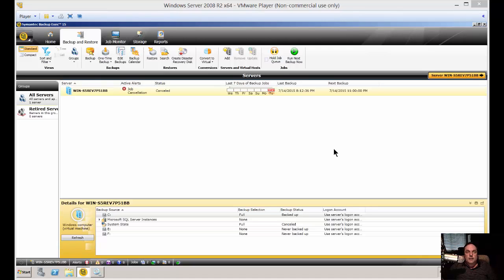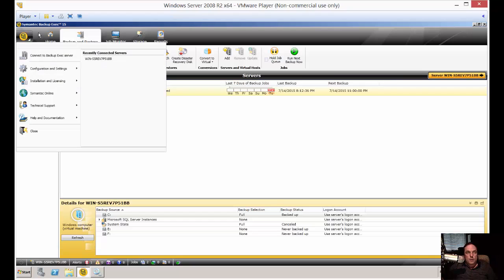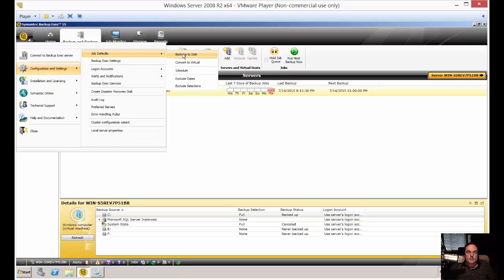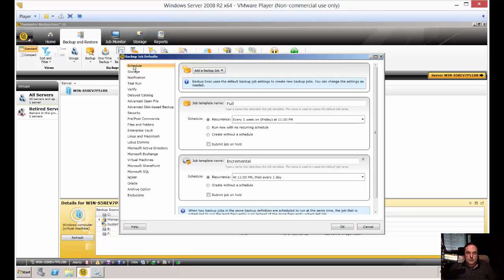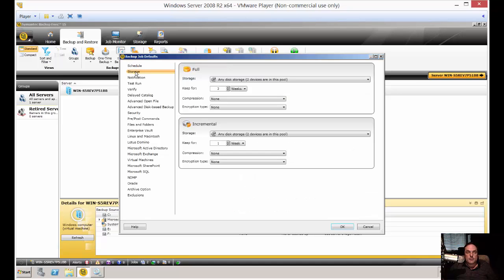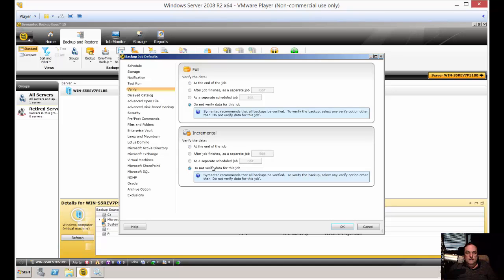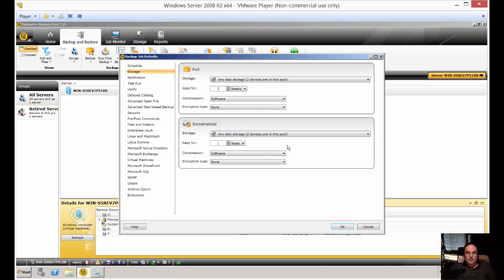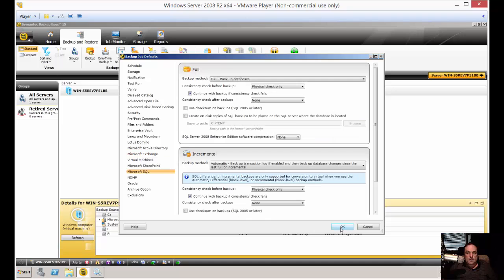How to change job defaults in Backup Exec 15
Author, teacher, and talk show host Robert McMillen shows you how to change job defaults in Backup Exec 15